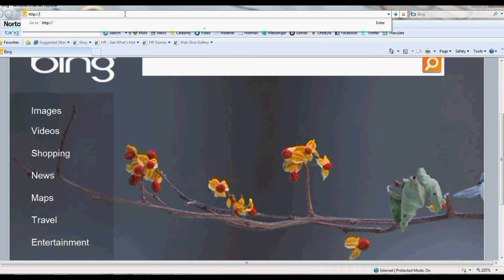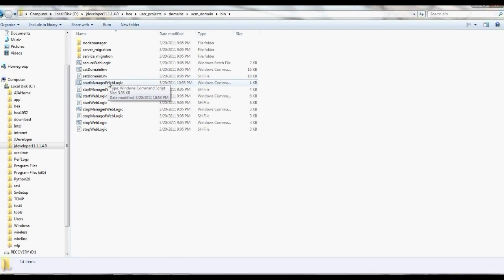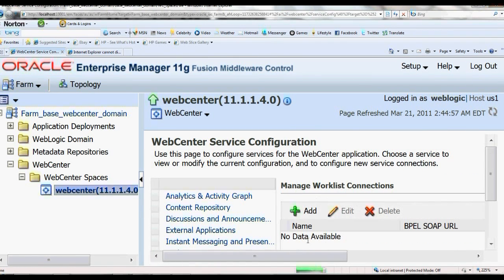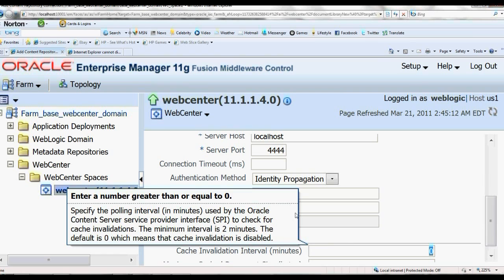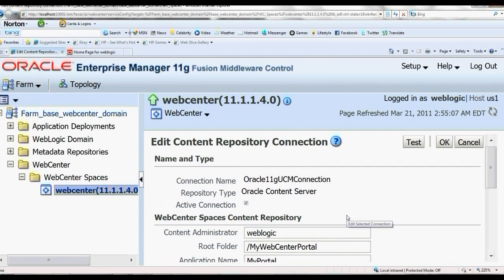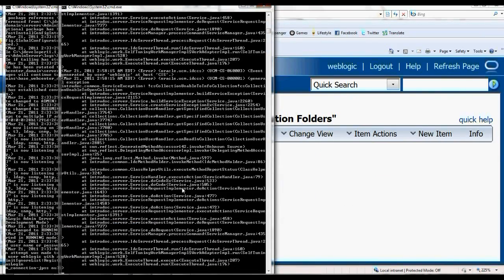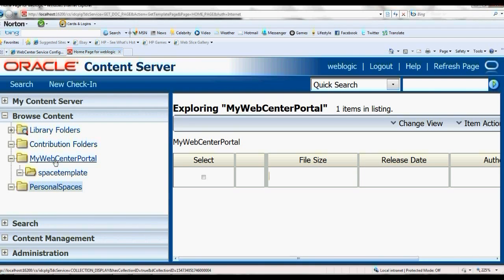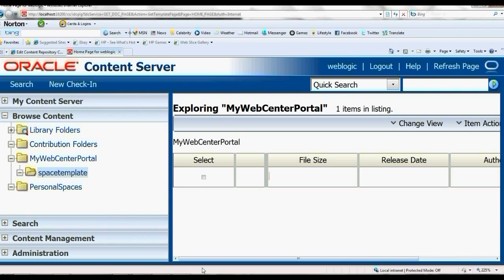Oracle Webcenter Spaces and UCM Integration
Webcenter Spaces and UCM Integration through Enterprise Manager.  Oracle Webcenter UCM JDeveloper Ravi Singareddy